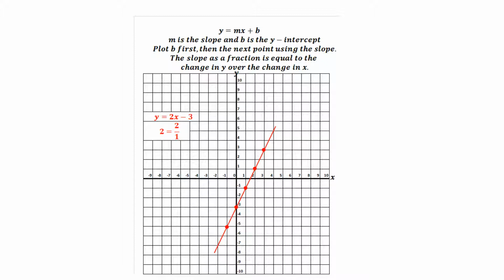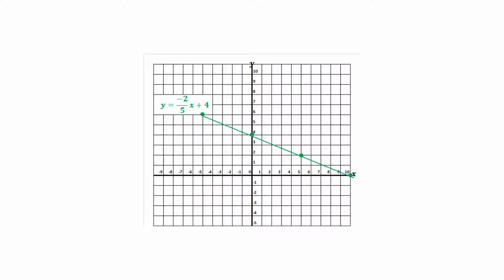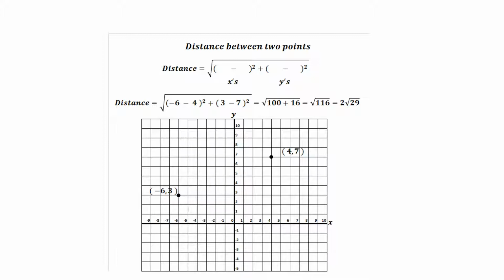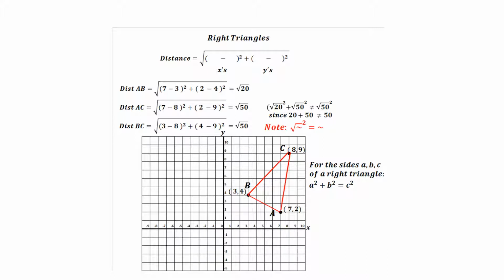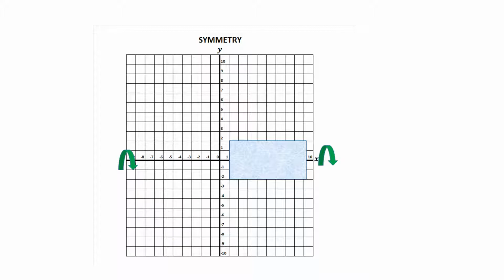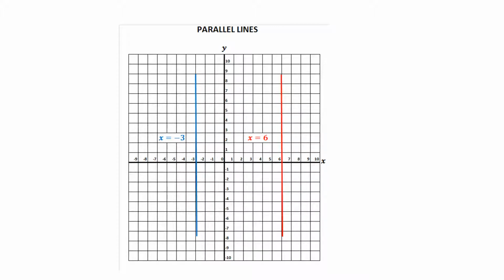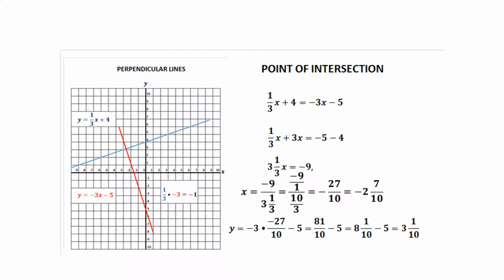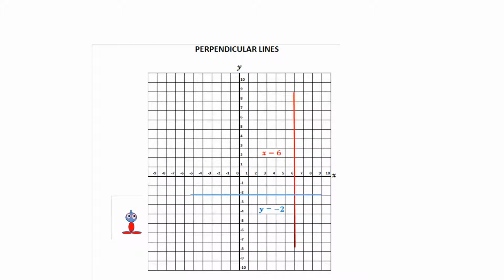COLLEGE ALGEBRA 2 LESSON 1 STRAIGHT LINES AND SYMMETRY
Review of straight lines, distance between points, midpoints, and symmetry about the x-axis, y-axis, and origin.